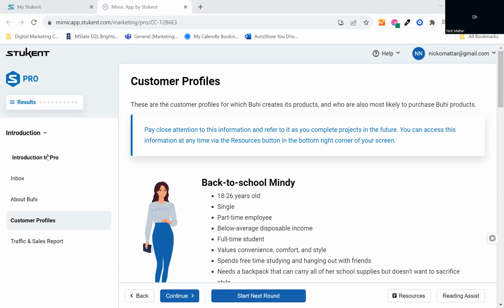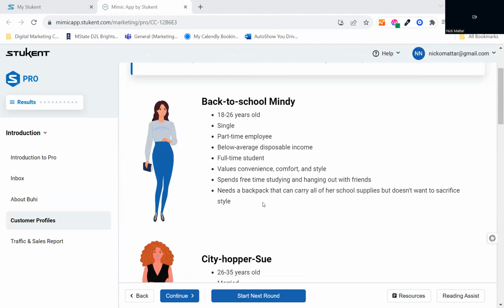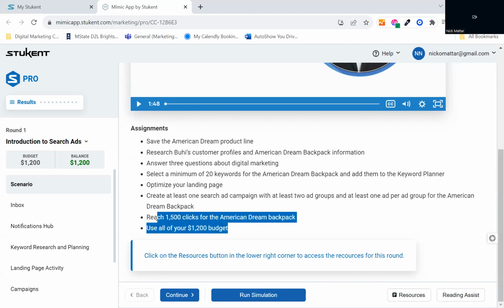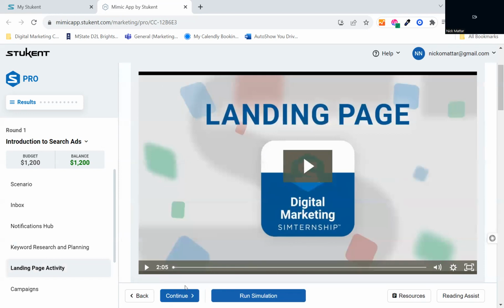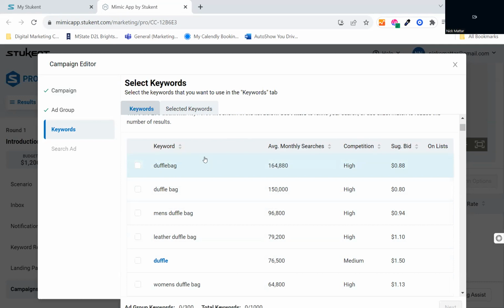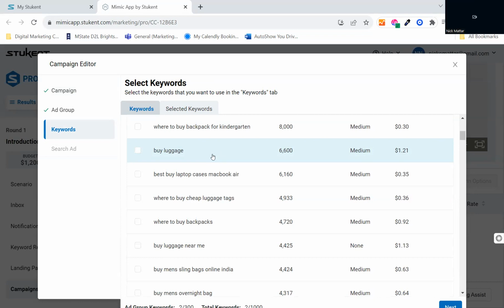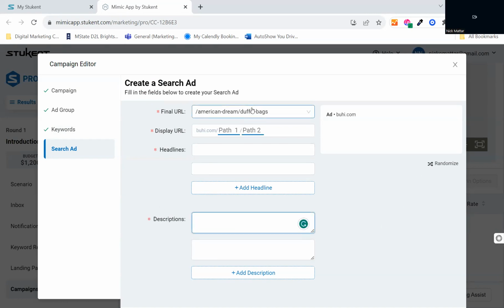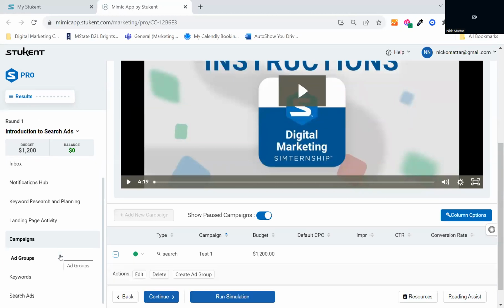Mimic Simternship Pro Overview: Rounds 1 - 3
An overview of how the first three rounds work in the Mimic Pro Simternship.